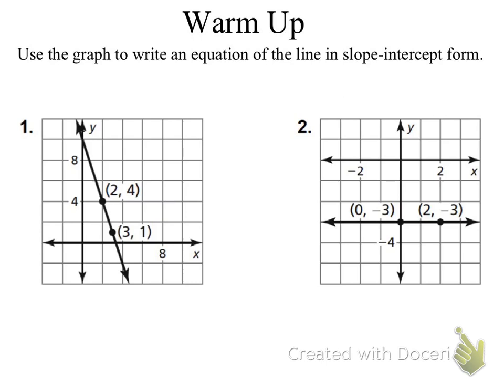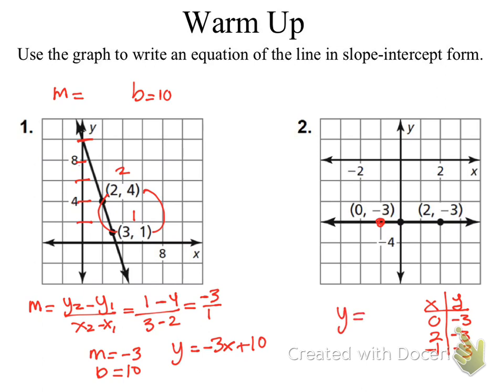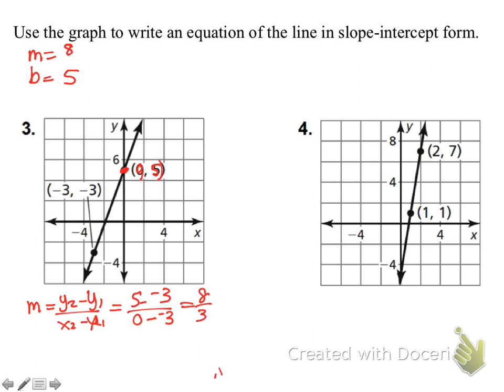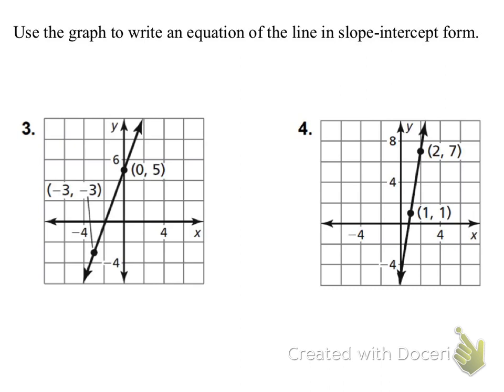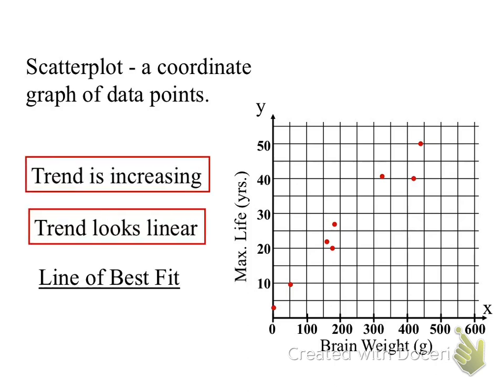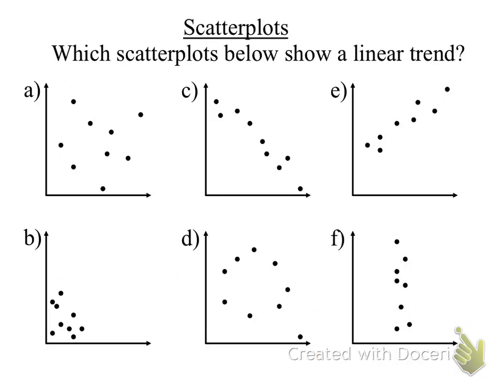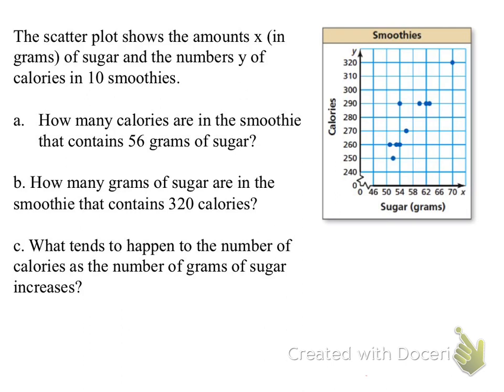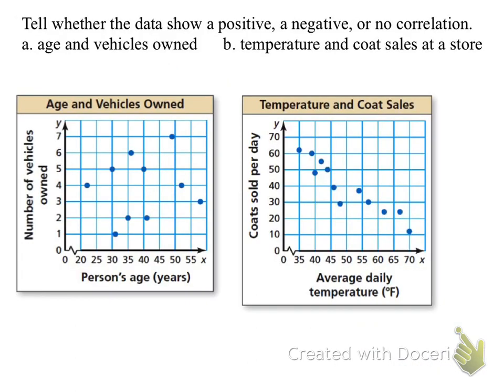4.4 Line of Best Fit part 1 big ideas